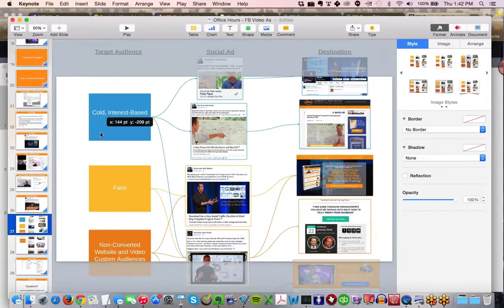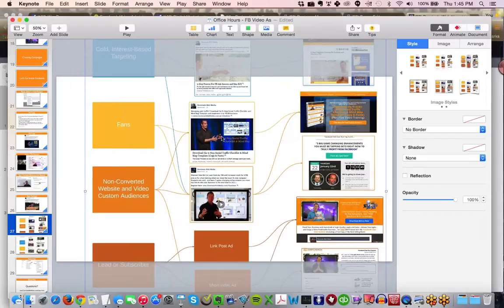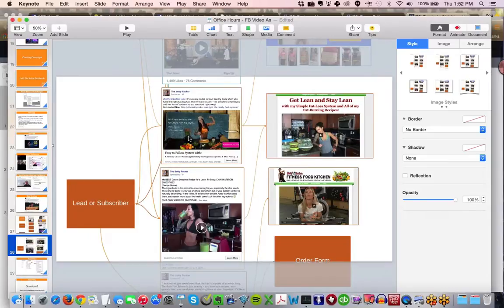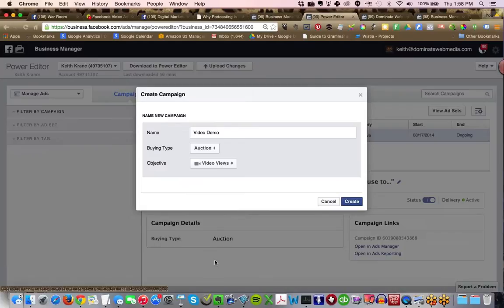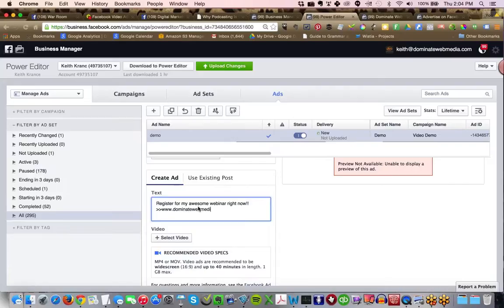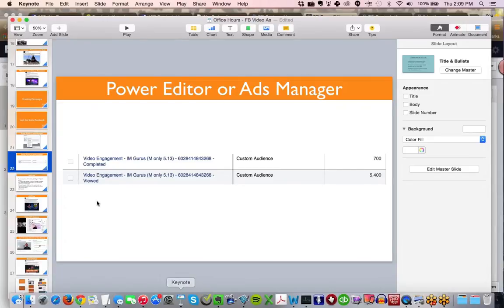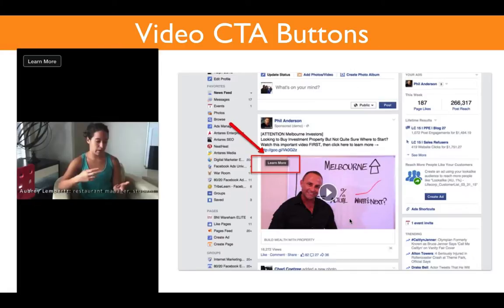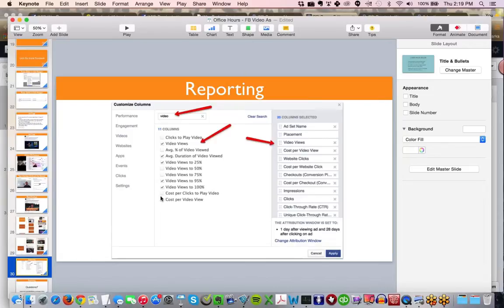Facebook Video Ads A Z Part 2 Creating Campaigns